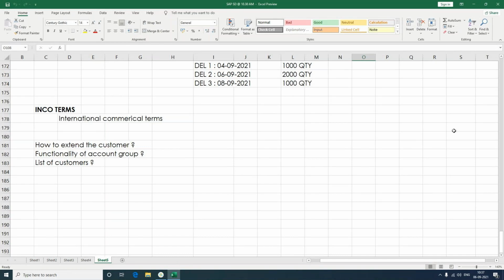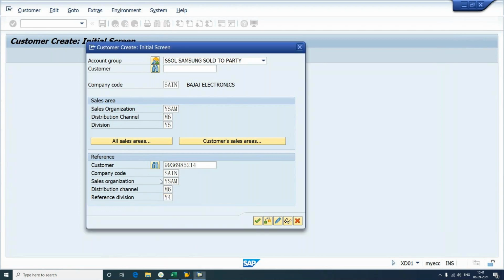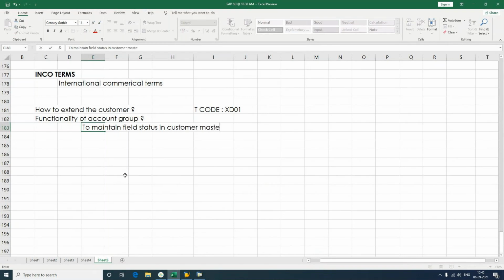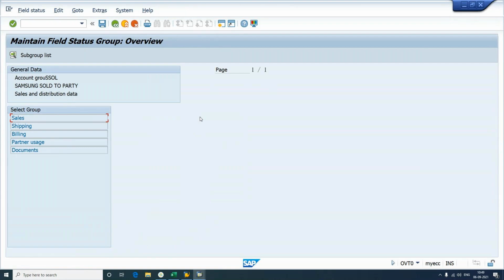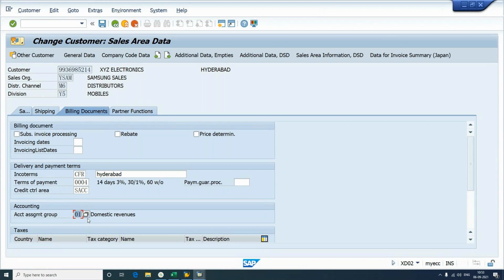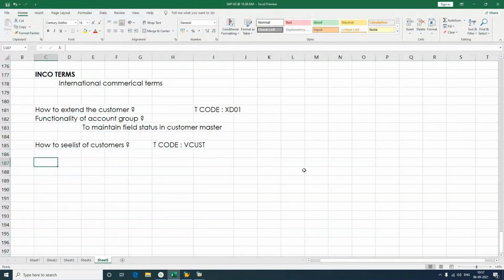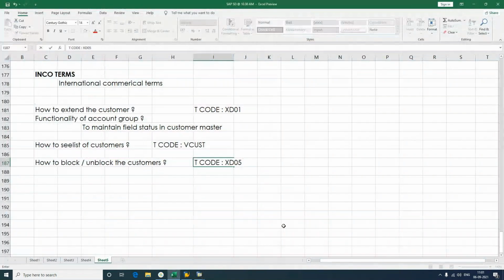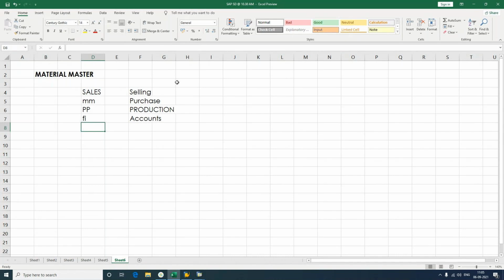10 SAP SD @ 10 30 AM IST 06 09 2021